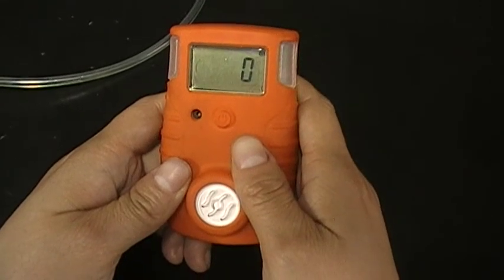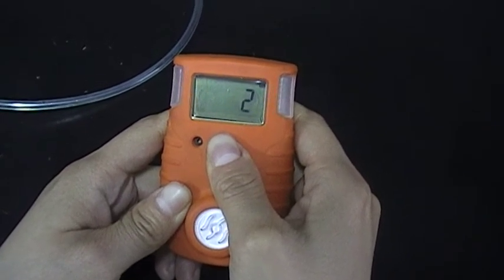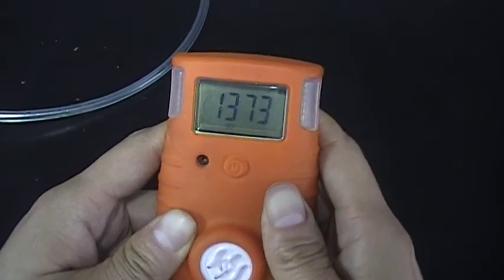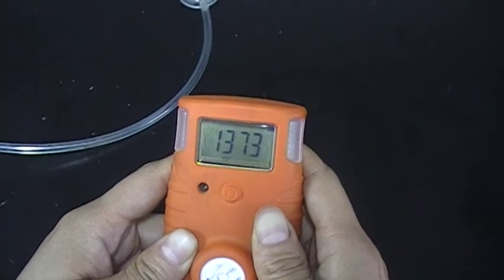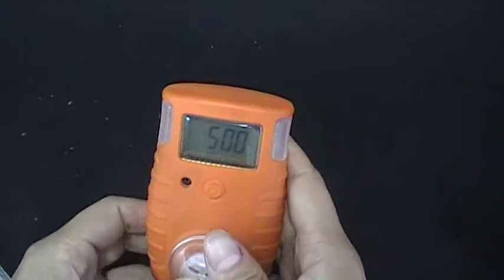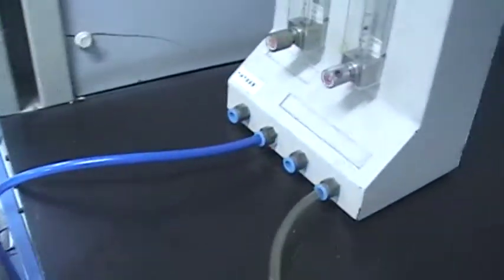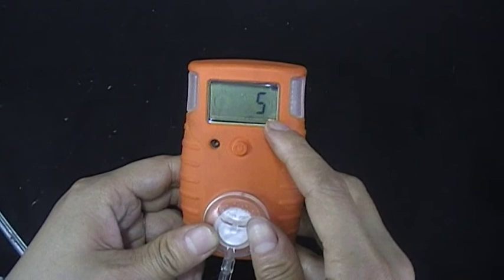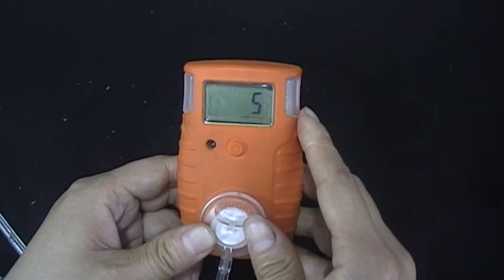Portable Single Gas Detector-How to calibrate BX171 ?The calibration video will tell you everything.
BX171 Portable Single Gas Detector got ATEX approved.

The portable gas detector is mainly intended for individual use when entering into a confined space or when working in an environment where dangerous gases may exist and harm to personal safety.

BX171 portable gas detector has STEL alarm & TWA alarm .

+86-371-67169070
Add: No.169 Xuesong Road,National&High Tech Zone,Zhengzhou 450001,Henan,China